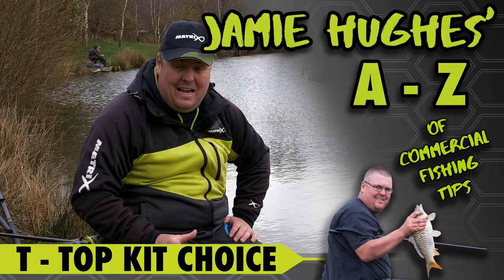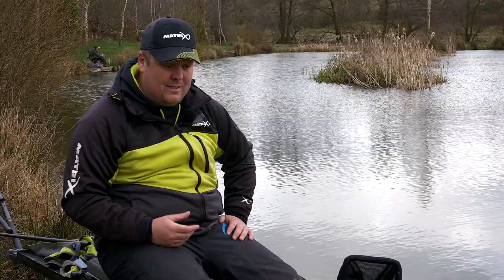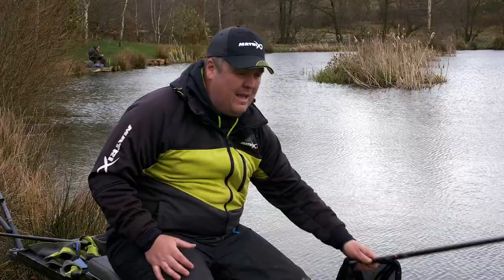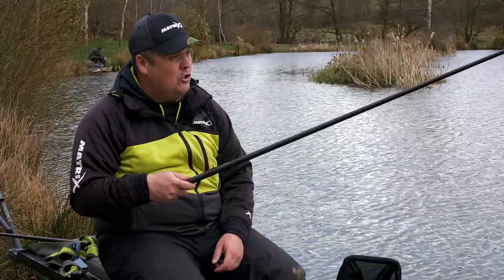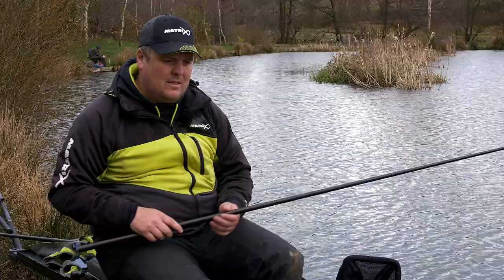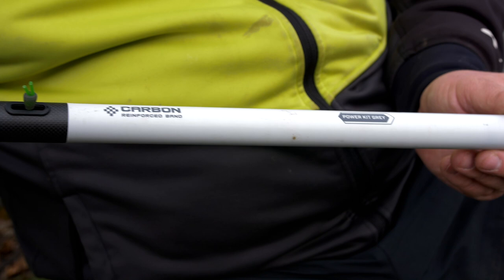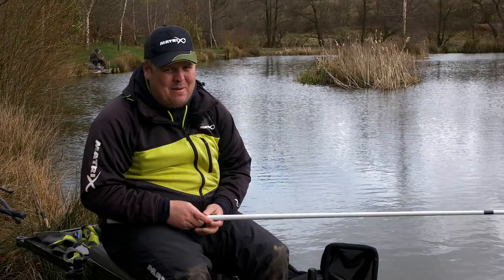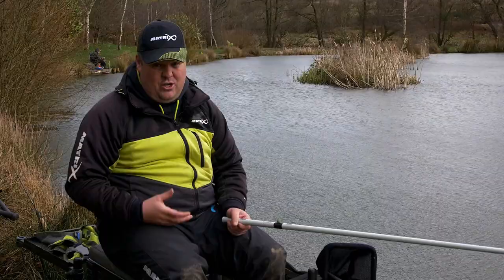Jamie Hughes' A-Z of Commercial Fishing Tips - T - Top Kit Choice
Do white top kits make a difference to pole fishing? When should you use a short top kit? Using short top kits for f1's, Jamie Hughes explains all in this latest video